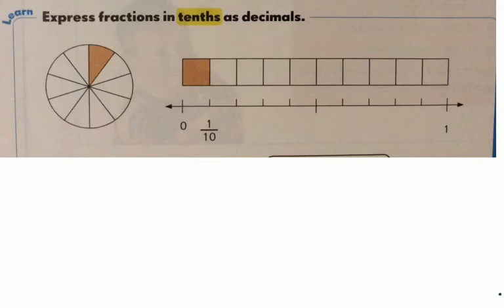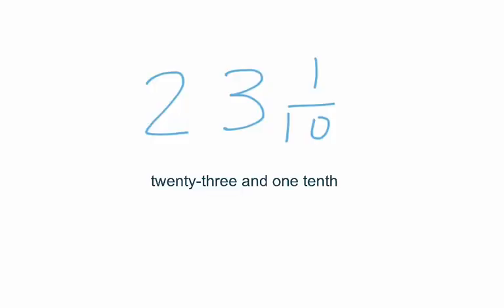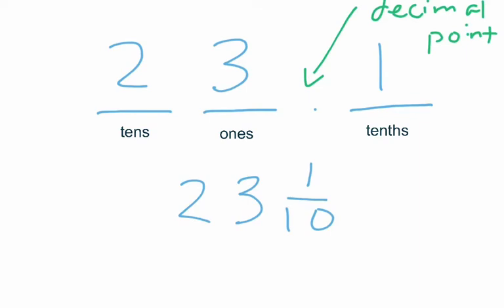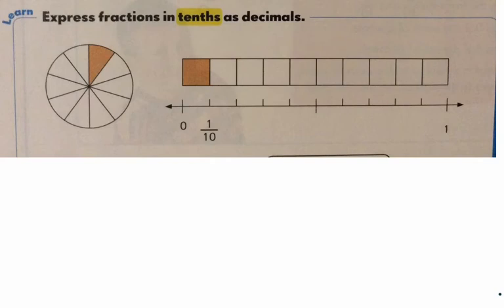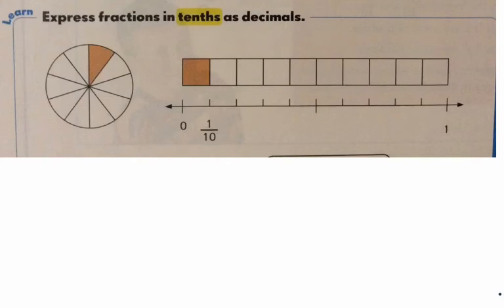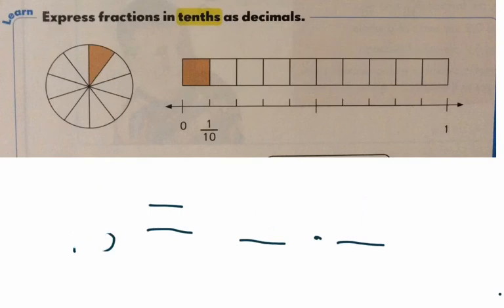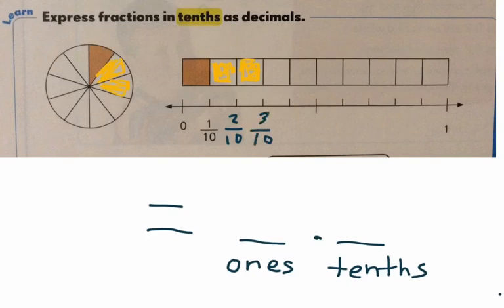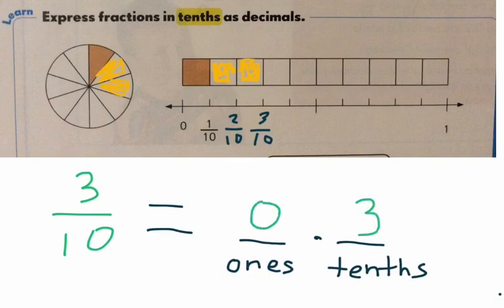Understanding Tenths, 7.1